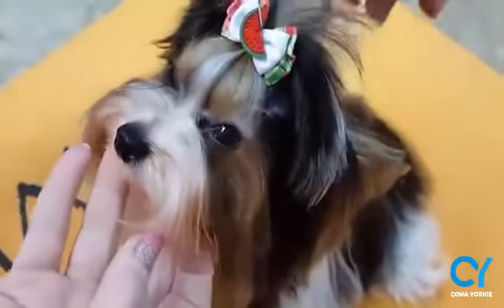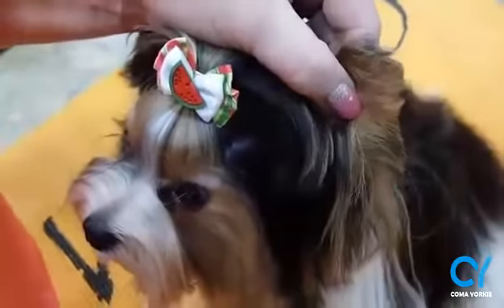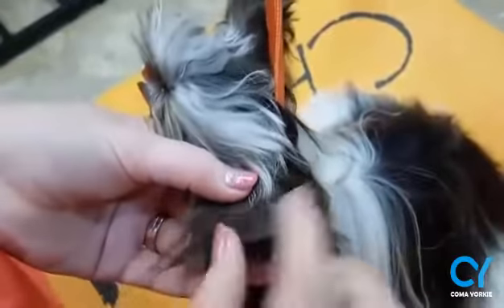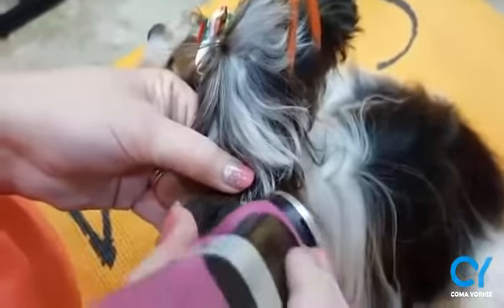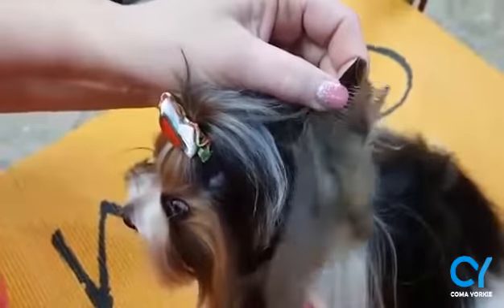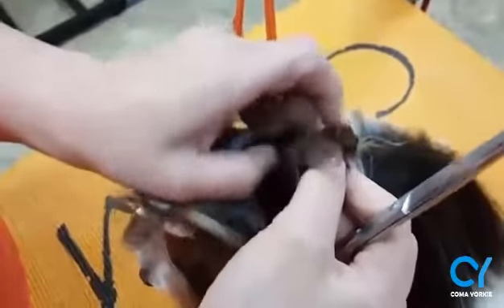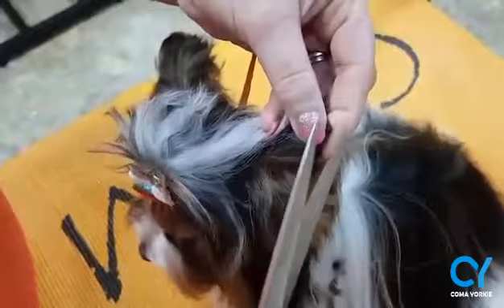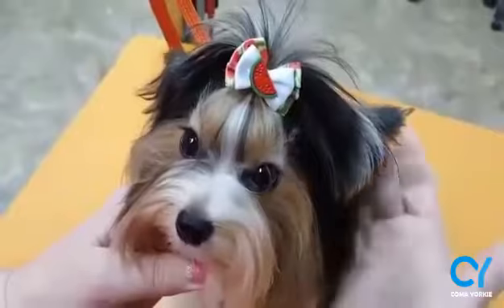How do I cut my Yorkie's ear hairs?? its here:)